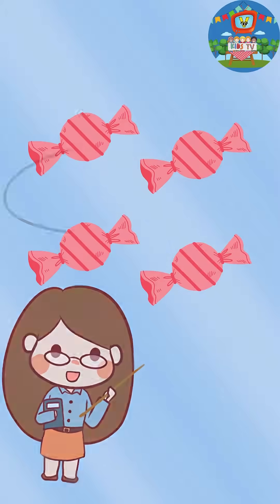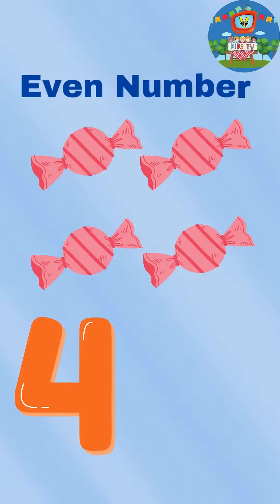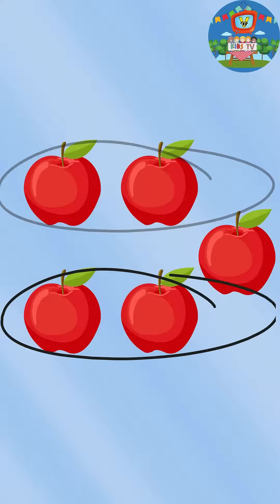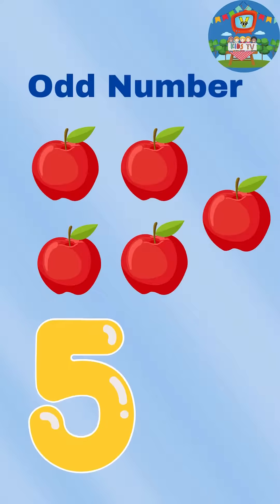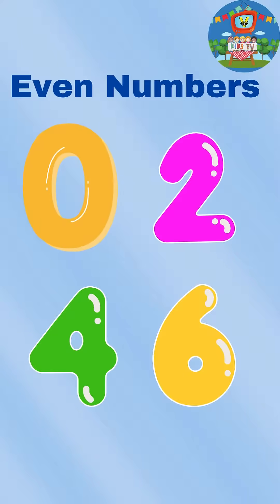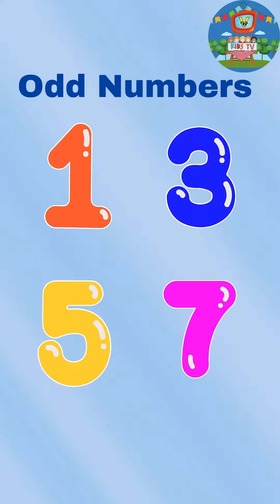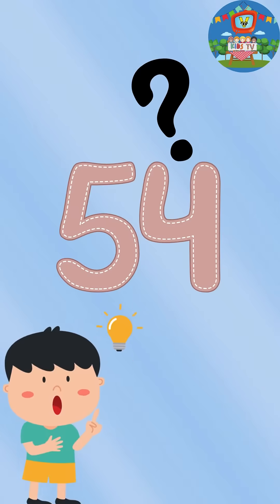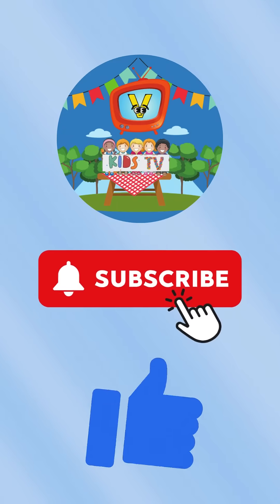Odd numbers and Even numbers | Number for kids | Math for Kids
Learning Even And Odd Numbers | Even and Odd Numbers for Kids | Even number | Odd number

Join us on an exciting journey into the world of numbers with our engaging educational video on Odd and Even Numbers! Perfect for curious young minds, this colorful and interactive lesson introduces the concepts of odd and even numbers in a fun and accessible way. Don't miss out on the adventure! Watch now and let the exploration of odd and even numbers begin!